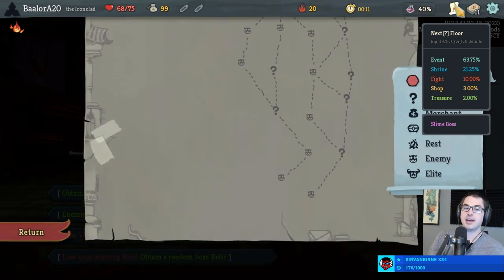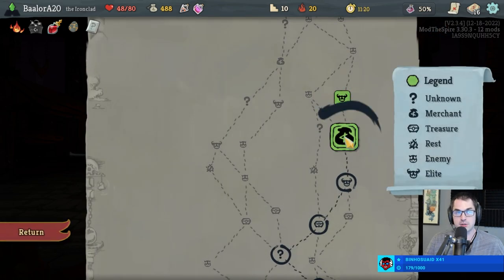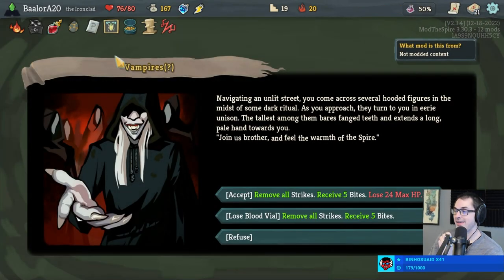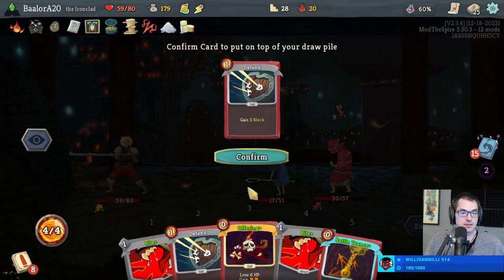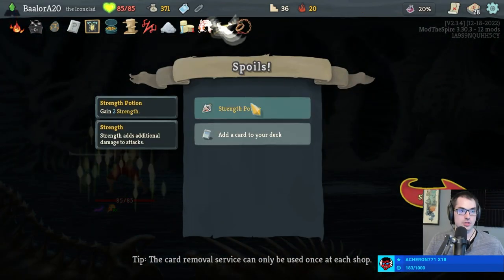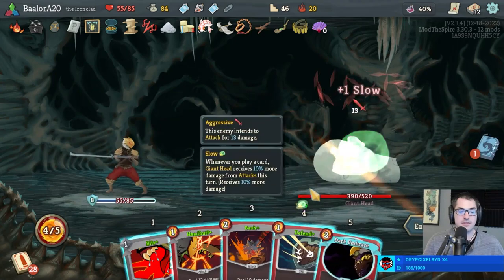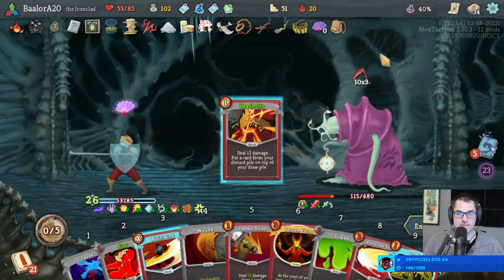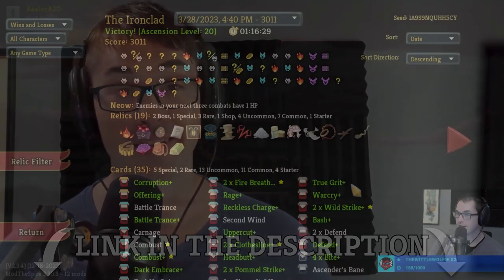It’s So Strong!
How Good is Fire Breathing when I have a lot of status generation effects? Why don't we find out?

In this Slay the Spire gameplay, Baalorlord does an Ascension 20 run with Ironclad. First, he gives tips on choosing a path and a starting bonus. Later on, he explains his decision for each card he chooses and why it's important to the build. Towards the end, he gears up for an epic Heart fight you don't want to miss. Watch till the end to see if this deck wins it all!

I use a few mods for Slay the Spire. All of them are Quality-of-Life improvements and do not have any effect on the gameplay. Here are all of the mods I have active:

Relic Stats, to keep track of how many times the relic effects happened

UI Sliders, to reposition the Discard and Exhaust piles, so that they are not hidden behind the camera

Run History Plus, giving us more info in the Run Summary screen about the run

Map Marks, for path highlighting - here, typically, Green means an easy, intended path, and Orange or Red means a harder path that I might take if I get good rewards

Even though I do not use it, I recommend Minty Spire for people looking for various Quality-of-Life improvements